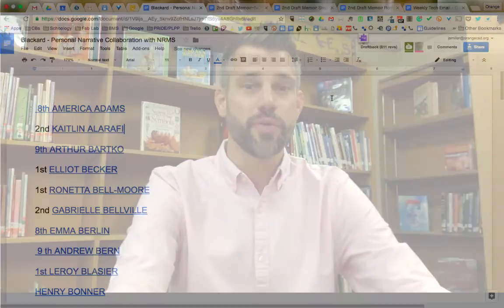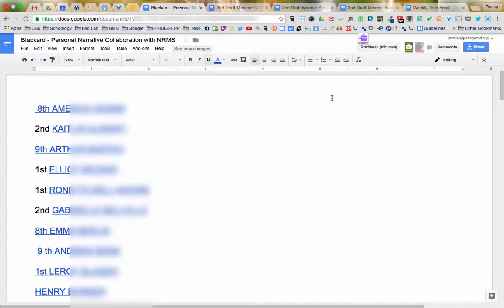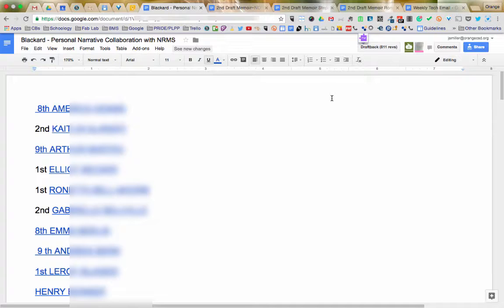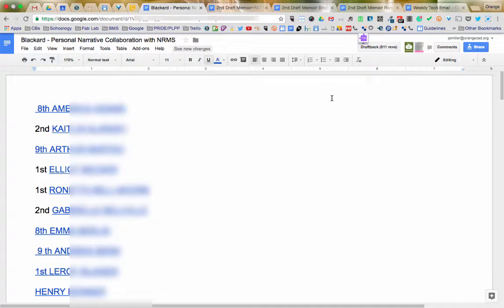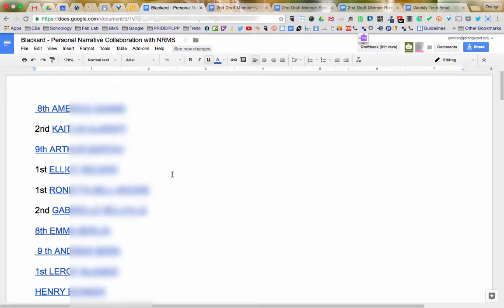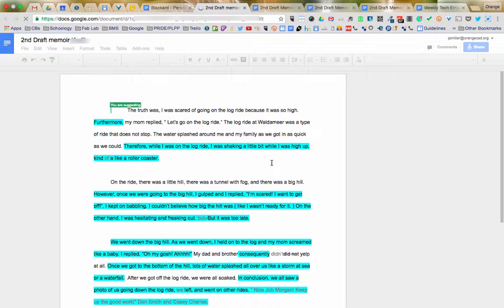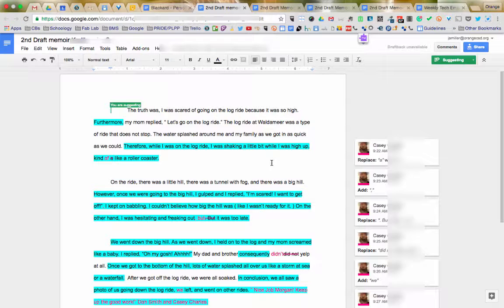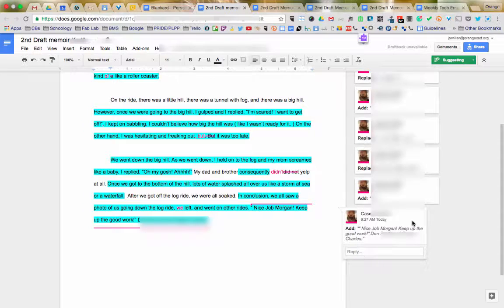Google Docs Peer Revision Between School Districts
A video from Jake Miller, Brady Middle School Technology Integration Specialist, about a collaboration between two language arts teachers.  Orange City School District 6th grade teacher Heath Blackard's students wrote and shared personal narratives.  Kalee Moore's 6th grade students at North Royalton Middle School then provided feedback on those narratives.